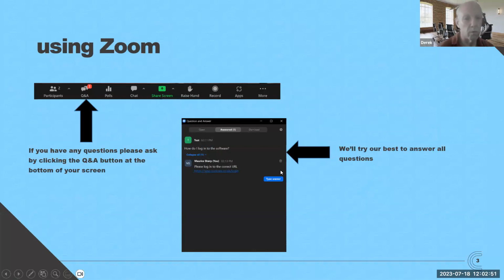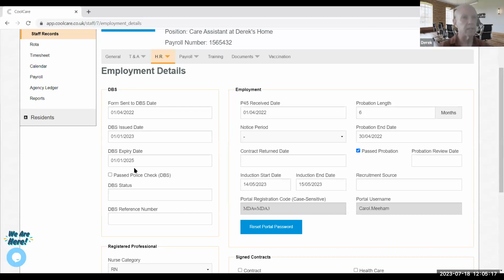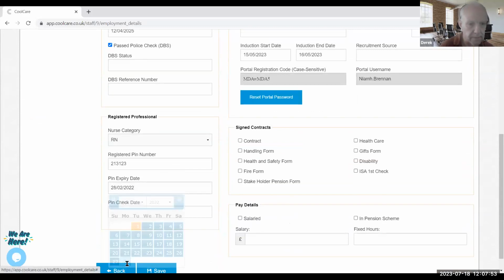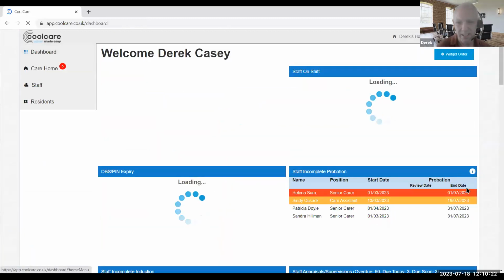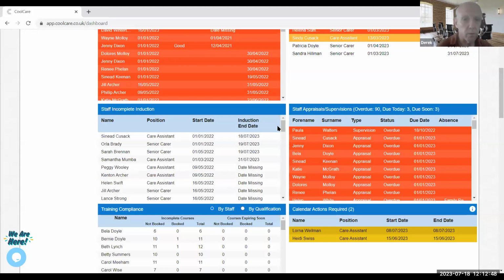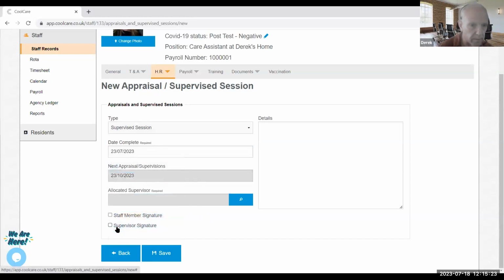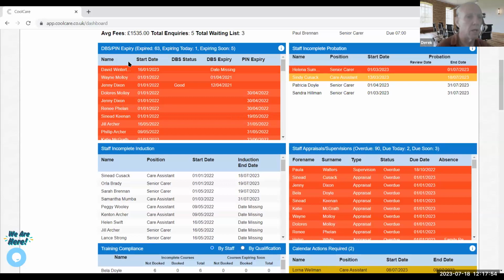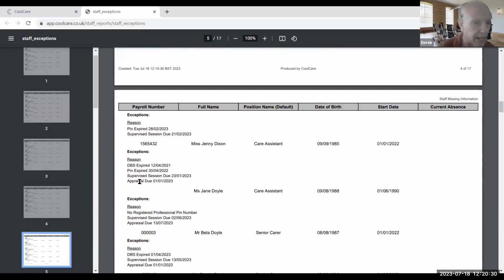CoolCare masterclass on using your dashboard for HR tasks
A short webinar from the training team on using the dashboard for important HR tasks.